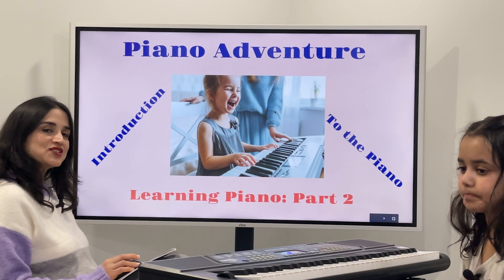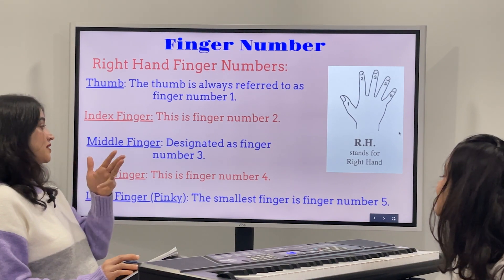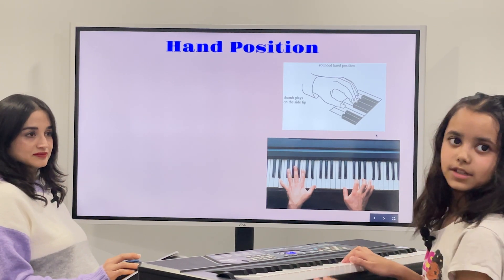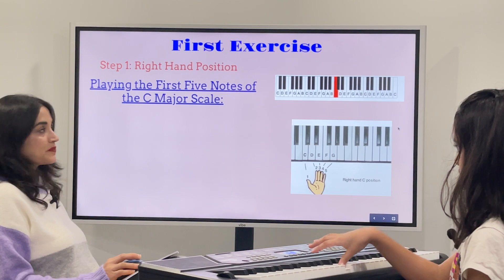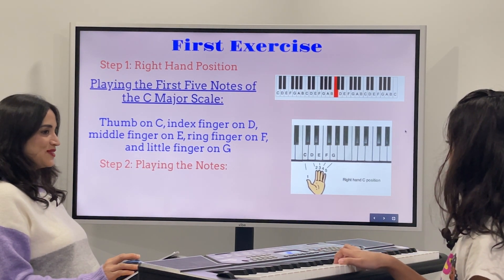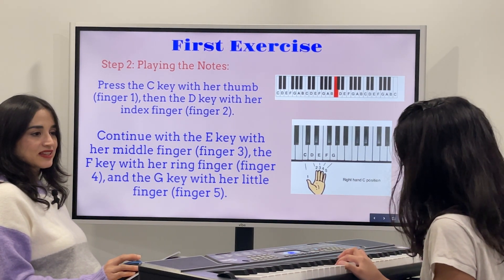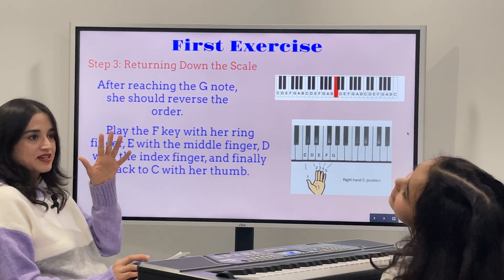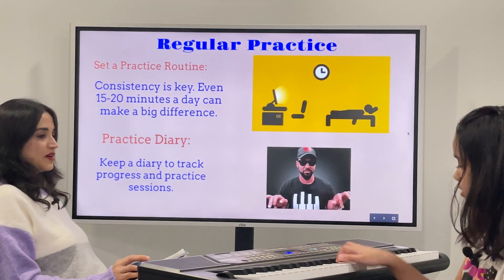Learn The Piano for Kids (Finger Number Method)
Dive into the world of piano with "Learn The Piano for Kids (Finger Number Method)"—your child's stepping stone to mastering this beautiful instrument. Tailored for young enthusiasts from preschool to grade 5, or any beginner with a passion to learn, this video simplifies piano playing into an exciting and accessible journey. Join us to unlock the magic of piano music through a child-friendly approach.

➤ Introduction to Finger Number Method: This innovative method focuses on using finger numbers to learn piano, making it easier for kids to navigate the keyboard and understand musical notes. Imagine your child confidently identifying keys and playing melodies by associating each note with a finger number. We start with the basics of the keyboard layout, progressing to simple melodies, all through the lens of finger numbers for a fun and engaging learning experience.

➤ Interactive and Engaging Lessons: Our lessons are crafted to capture the imagination of children, teaching piano in a manner that resonates with them. Through interactive storytelling, singing, and games that incorporate the finger number method, we make learning piano an adventure. Features include virtual piano apps for practice anytime, anywhere, and animated stories that illustrate musical concepts in an engaging way.

➤ Crafting First Melodies: By employing visual aids and interactive exercises based on the finger number method, we guide children in creating their first pieces of music. Our approach encourages exploration of different sounds and rhythms, sparking musical creativity. Exercises aimed at improvisation and composition allow children to express themselves musically, building a foundation for future musical endeavors.

➤ Simplified Song Tutorials: We offer a collection of tutorials for playing popular children's songs using the finger number method. With clear, easy-to-follow instructions and visual aids, these tutorials are designed for young learners, ensuring they grasp new skills at a comfortable pace without feeling overwhelmed.

➤ Fundamentals of Musical Notes and Rhythms: Understanding musical notation and rhythm is crucial for piano proficiency. We introduce these concepts in fun, age-appropriate ways, including rhythm clapping games and note naming challenges that utilize finger numbers, making foundational skills both accessible and enjoyable.

➤ Piano in Everyday Life: Highlighting how piano playing can enrich daily life, from casual performances to sharing music with loved ones. This section underlines the significance of music as a form of expression and connection, demonstrating that piano skills can enhance life beyond practice sessions, fostering community and empathy through shared musical experiences.

➤ Interactive Piano Games and Activities: To reinforce learning and ensure a fun experience, we present a curated selection of piano games and activities that integrate the finger number method. From learning apps that make note recognition a game to rhythm matching challenges, we transform music education into an exciting journey, complementing formal lessons with engaging, interactive content.

➤ Who is this video for?:
→ Preschoolers taking their first musical steps

→ Grade 1 students getting to know piano basics

→ Grade 2 students advancing their musical journey

→ Grade 3 students cultivating their piano skills

→ Grade 4 students expanding their musical knowledge

→ Grade 5 students exploring complex concepts

→ Any beginner drawn to the piano